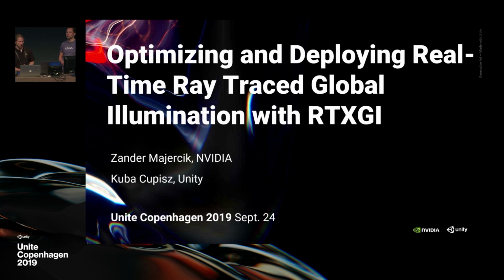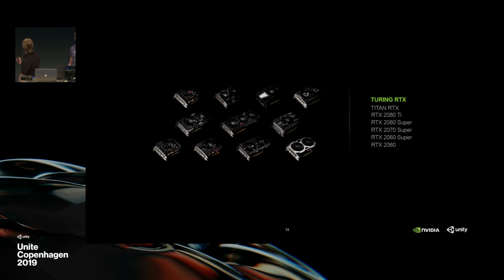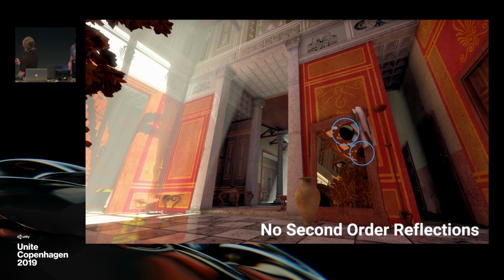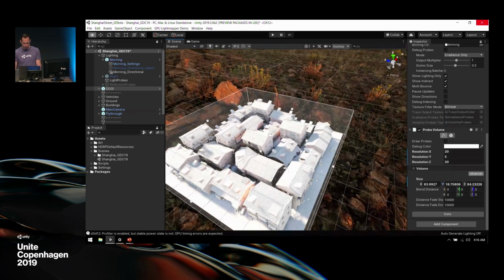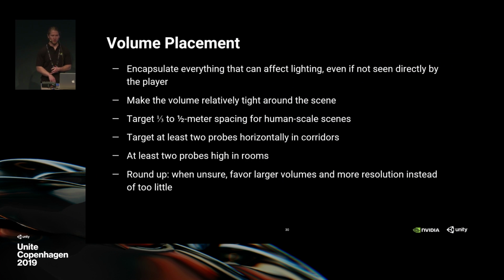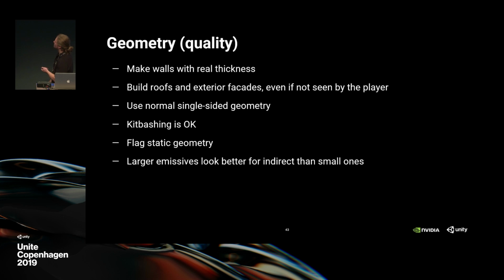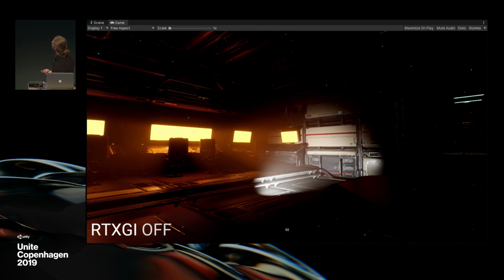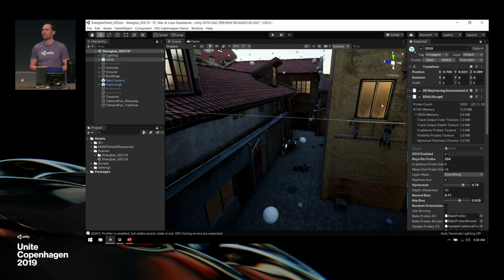Optimizing & deploying real-time ray traced global illumination with RTXGI – Unite Copenhagen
NVIDIA RTXGI was leveraged to create real-time global illumination in Unity. The product-facing integration of this tech combines great artist workflow with stunning real-time ray traced results. In this talk, we review ray tracing, show behind-the-scenes VFX breakdowns for a new Unity demo, and share best practices for lighting and modeling when working with RTXGI and accelerated ray tracing in general.